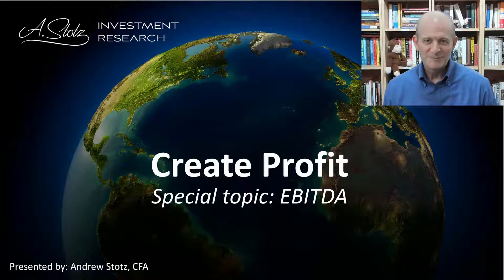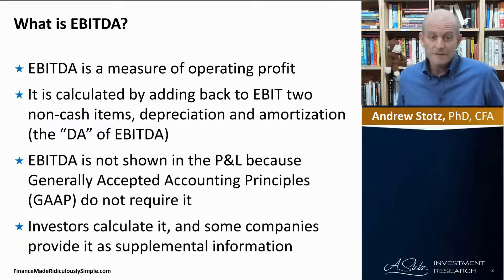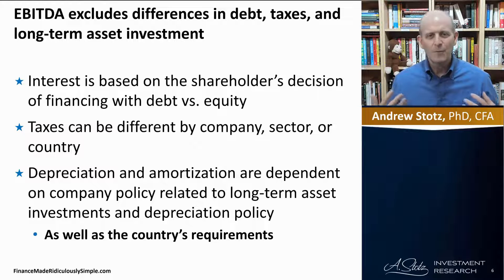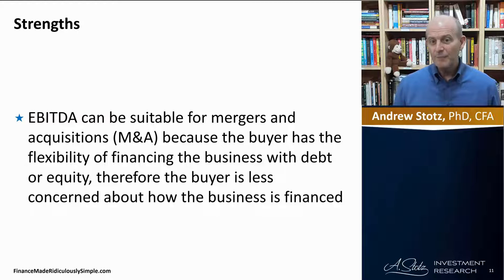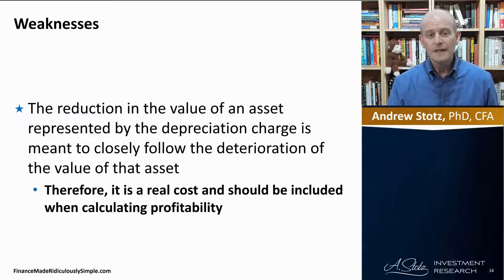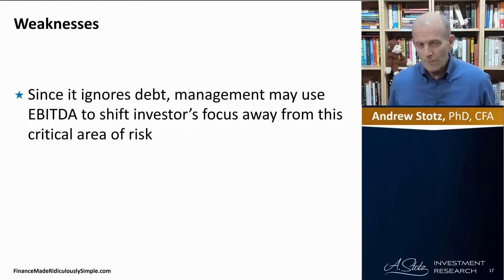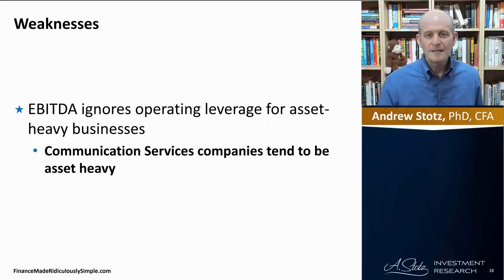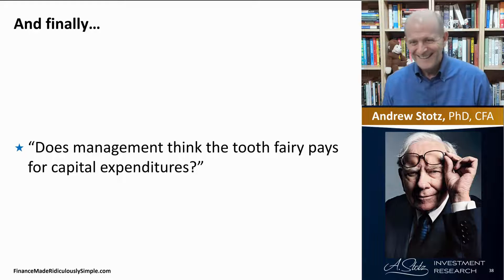"What is EBITDA", a topic from the Valuation Master Class Boot Camp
Get your PDF

*This content is part of the lectures in Valuation Master Class Boot Camp.

“We help finance professionals become valuation experts, in months rather than years.”

- See in what situations it is suitable to make use of EBITDA as a profitability measure
- Point out the weaknesses of EBITDA
- Follow Warren Buffet's argument that depreciation must be included in measuring the financial performance

What is the Valuation Master Class Boot Camp?

**20 hours of well-structured video content covering various aspects of finance and valuation created and presented by Dr. Andrew Stotz, CFA.
**18 hours of engaging live online sessions presented by Dr. Stotz, offering valuable insights and discussions.
**Hands-on experience with about 15 hours dedicated to writing an equity research report, followed by a concise 7-minute presentation and Q&A session.
**Additional support through regular office hours and a 30-minute 1-on-1 mentoring session with Dr. Stotz, providing personalized guidance on career goals and challenges.

Who attends the Boot Camp?

1. FINANCE professionals who want to build a competitive advantage in company valuation to ADVANCE their career.
2. PROFESSIONALS (Accountants, consultants, engineers, bankers) who want to SWITCH their careers to finance.
3. STUDENTS and recent GRADS who want practical experience in finance to get their FIRST JOB in finance.

We also welcome investors who wish to learn company valuation to improve their stock selection and business owners who want to maximize the value of their business.

In the Valuation Master Class Boot Camp, you will feel a transformation.
- Yujin Kim, Thailand, Boot Camp Graduate

You will reach a point in the Valuation Master Class Boot Camp where you will gain a good grasp of company valuation, and at that moment, you will feel fulfilled.
- Afolake Oredola, Nigeria, Boot Camp Graduate

The Valuation Master Class Boot Camp will transform you from someone lacking confidence in finance to an analyst with tools and skills. One essential skill you will learn is how to uncover critical stories about companies that drive value.
- Kristina Bilokrynytska, Ukraine, Boot Camp Graduate

The Valuation Master Class is an experience I recommend for anyone who wants to build world-class valuation and financial modeling skills. Dr. Stotz and his team create a top-quality learning environment that helps you make a transformation.
- Daniel Abioye, Nigeria, Boot Camp Graduate